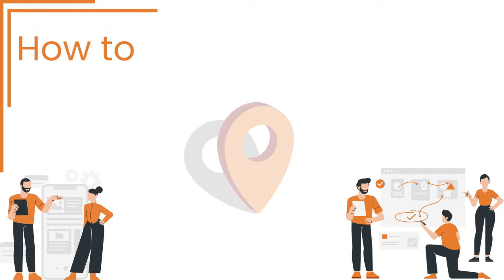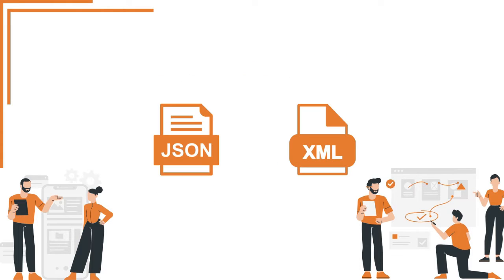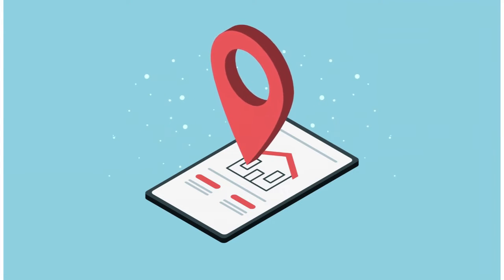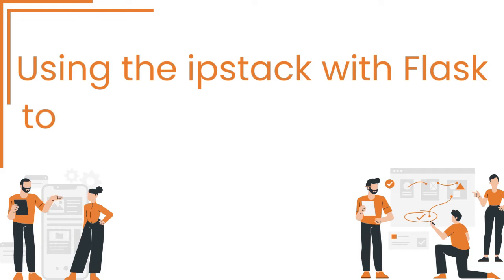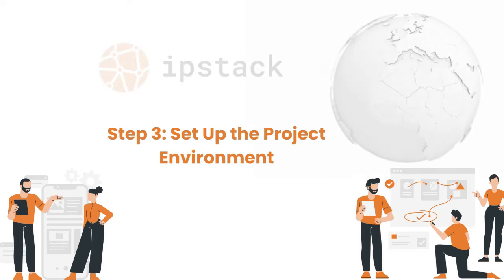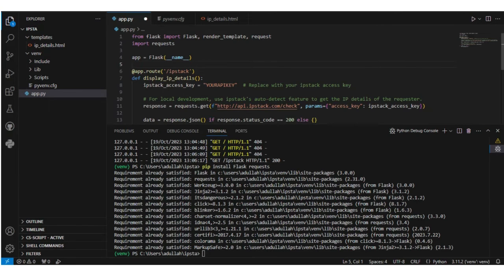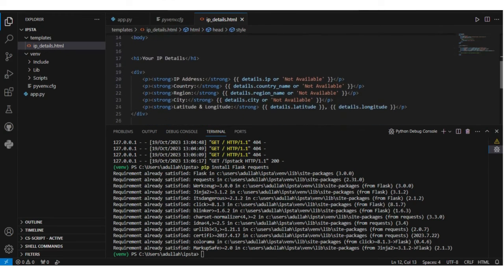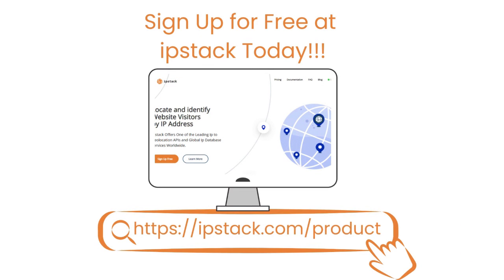How to implement ipstack in 5 minutes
Learn how to implement a Geolocation IP API in just 5 minutes and scale your application and improve customer experience:

 / apilayer

 / apilayer

 / apil.  .

 / apilayer